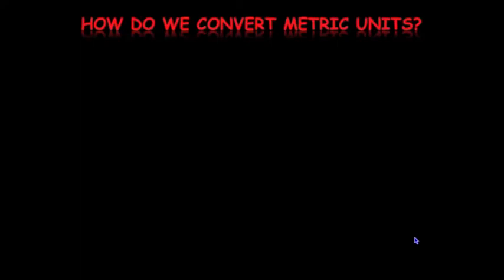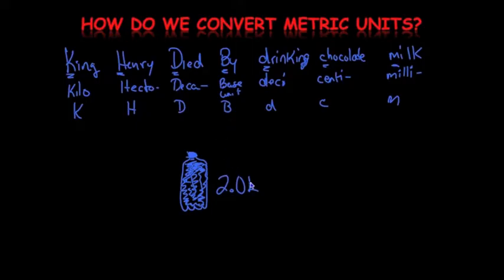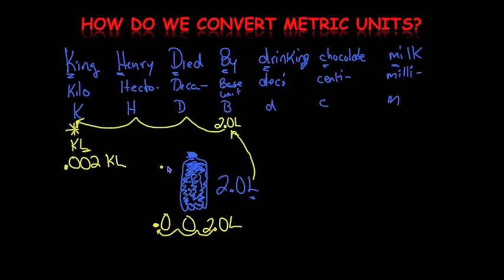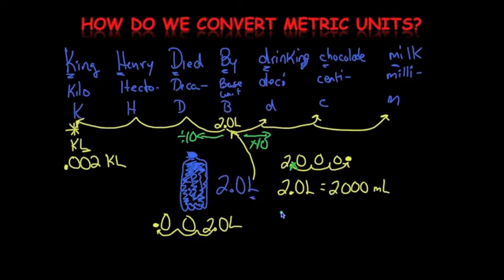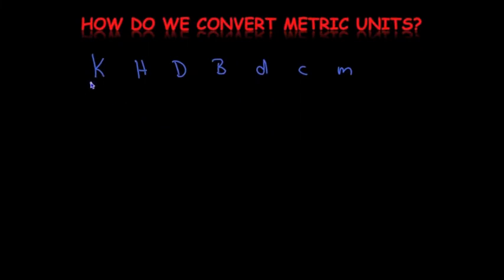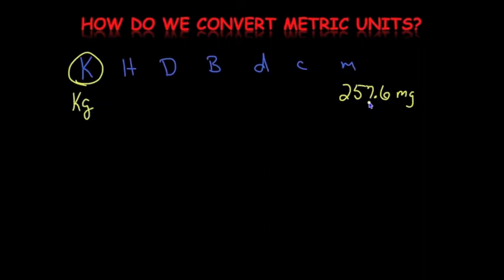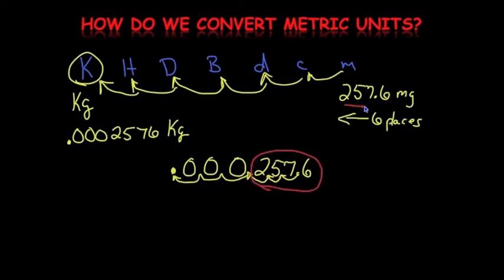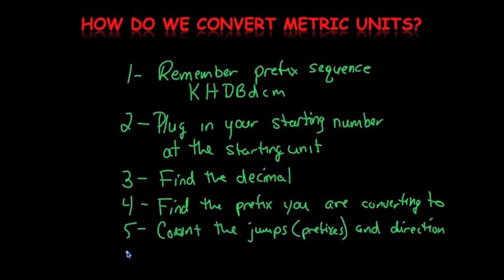Converting Metric Units